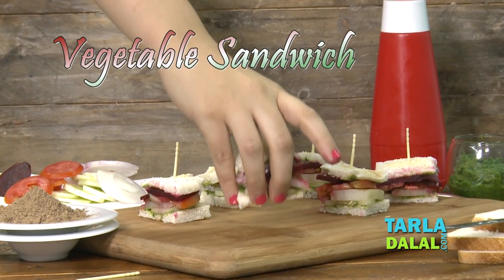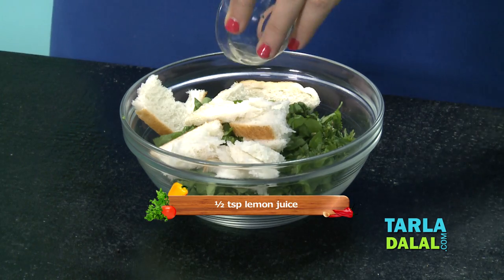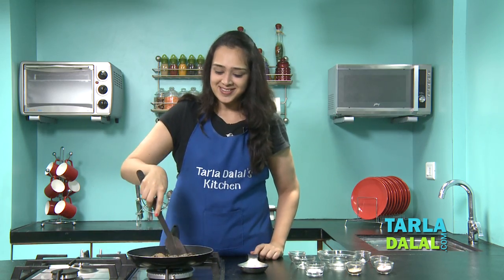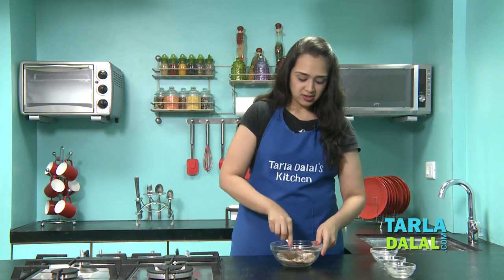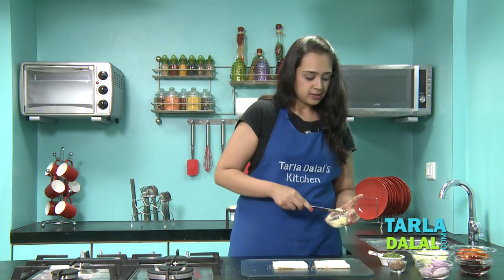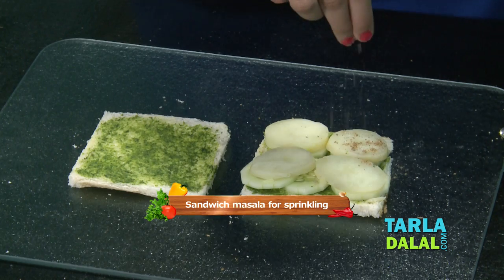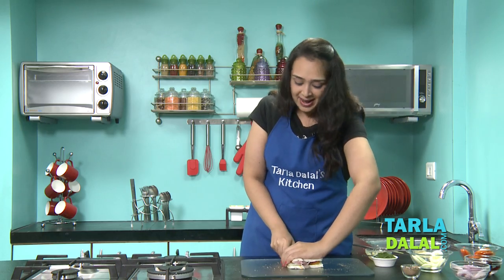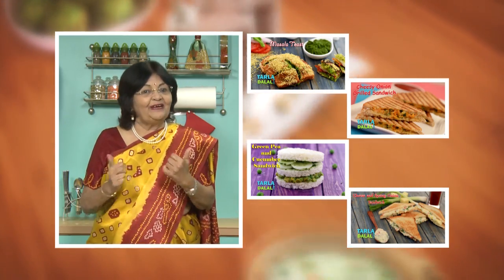Vegetable Sandwich (Mumbai Roadside Recipes) by Tarla Dalal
Vegetable Sandwich,  a wholesome meal that you can feast on however short of time you are!

Vegetable Sandwich

Vegetable sandwich, common fare on the Mumbai streets, this is a wholesome meal that you can feast on however short of time you are! Each sandwich is neatly cut into six equal pieces and served with tomato ketchup and chutney. And not to worry if you like it piping hot… bhaiyya will be very happy to toast them for you.

To be blended into a smooth green chutney (Makes ½ cup)
1 cup roughly chopped coriander (dhania)
¼ cup shredded spinach (palak)
1½ tbsp roughly chopped green chillies
1½ bread slices, torn into pieces
½ tsp lemon juice
Salt to taste
2 tbsp water

For the sandwich masala (Makes ½ cup)
2 tbsp cumin seeds (jeera)
2 tsp cloves (laung / lavang)
2 tsp cinnamon (dalchini)
1 tbsp black peppercorns (kalimirch)
4 tsp fennel seeds (saunf)
1 star anise (chakri phul)
4 tsp black salt (sanchal)
2 tsp rock salt (sendha namak)
4 tsp dried mango powder (amchur)

Other ingredients
8 bread slices
Butter for brushing
4 tsp green chutney
20 cucumber slices
16 boiled potato slices
Sandwich masala for sprinkling, recipe above
16 tomato slices
12 boiled beetroot slices
8 sliced onions

For serving
Tomato ketchup
Green chutney

For the sandwich masala
1. Heat a broad non-stick pan, add the cumin seeds, cloves, cinnamon, black peppercorns, fennel seeds and star anise and dry roast on a slow flame for 2 to 3 minutes. Keep aside to cool.
2. Once cooled, blend in a mixer to a fine powder.
3. Transfer the powder into a bowl, add the black salt, rock salt and dried mango powder and blend in a mixer till smooth.
Use as required.

1. Trim off the edges of each bread slice and apply some butter and ½ tsp of chutney on it and keep aside.
2. Place a slice of bread, with the buttered-chutney side facing upwards, on a clean and dry surface.
3. Arrange 5 cucumber slices, 4 potato slices and sprinkle some sandwich masala evenly over it.
4. Arrange 4 tomato slices, 3 beetroot slices, 2 onion slices and again sprinkle some sandwich masala evenly over it.
5. Cover it with another slice of bread, with the buttered-chutney side facing downwards and press it lightly.
6. Cut into 6 equal pieces, place it on a plate and apply some butter evenly over it.
7. Repeat steps 2 to 6 to make 3 more sandwiches.
Serve immediately with tomato ketchup and green chutney.

Variation:
1. Brown bread vegetable sandwich: replace white bread with brown bread for a healthier version of this delicacy.
2. Cheese vegetable sandwich: simply put a generous amount of grated cheese over the tomatoes (after step 4 in the above recipe), top with another slice of bread and some more grated cheese over it. Cut into 6 equal pieces and serve immediately.
3. Veg toast sandwich: place the sandwich in an electric toaster or a hand toaster and cook using butter till it turns brown and crisp on both sides. Remove and cut into 6 equal pieces and serve hot topped with butter and nylon sev.
4. Jain vegetable sandwich: to make a jain version, use generous amounts of cucumber and tomatoes in the above recipe. Do not add onions, potatoes and beetroot. You can have this sandwich as it is or toasted.